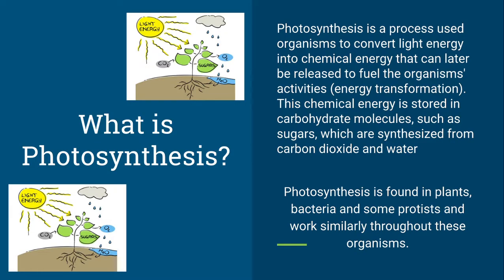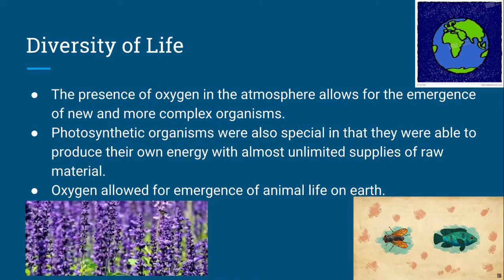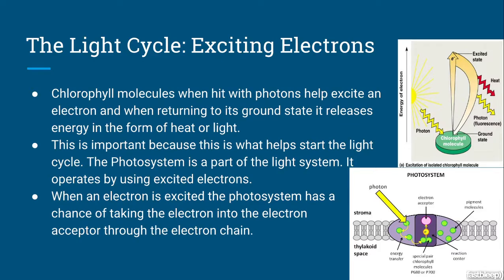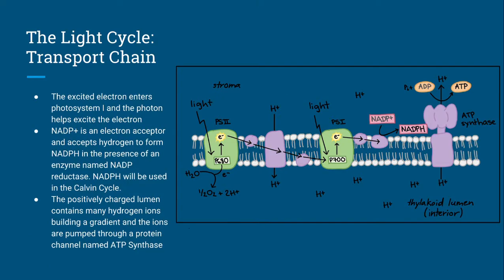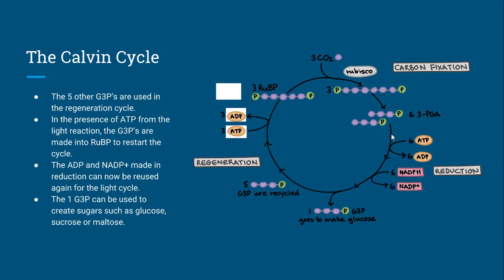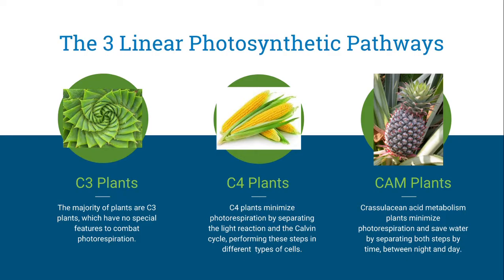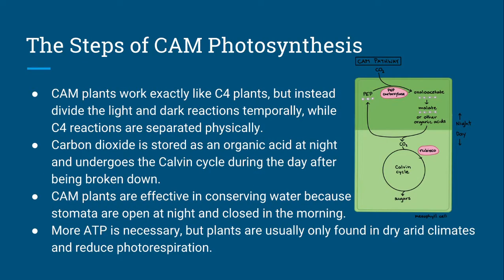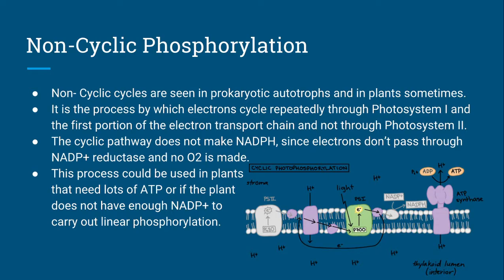Photosynthesis Extra Credit Period 5-6